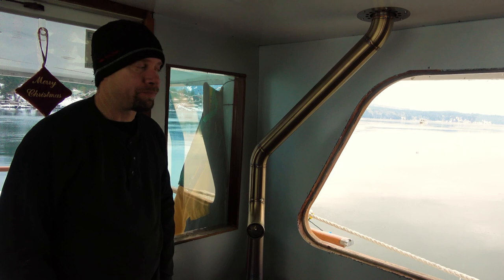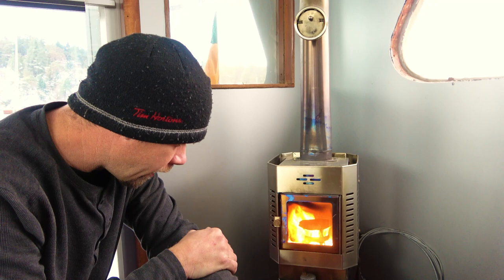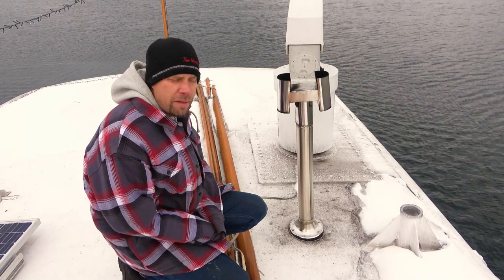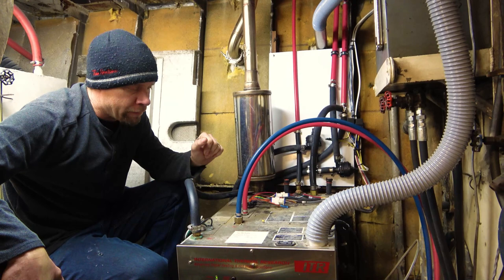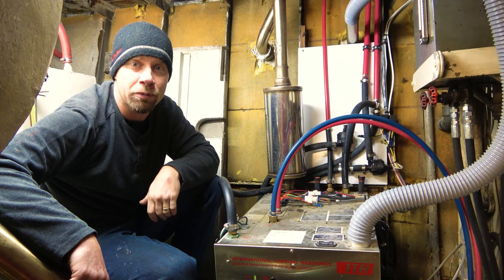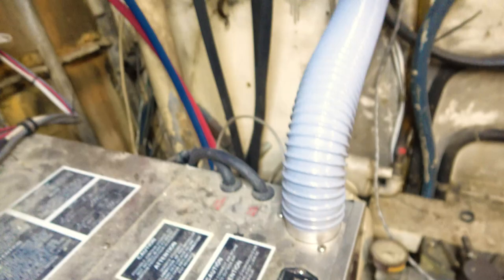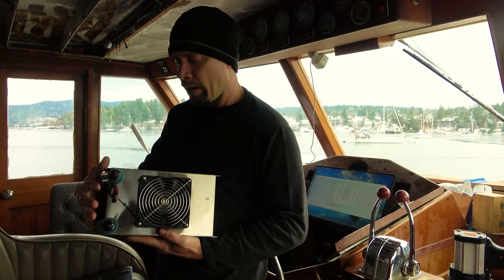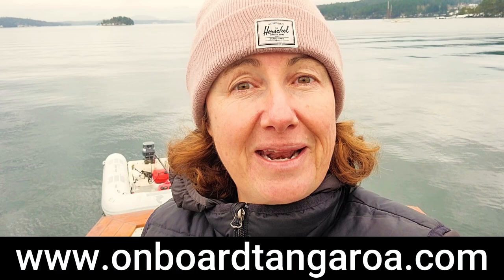Diesel Heater on a Boat | Our Hurricane Hydronic and Dickinson Diesel Boat Heaters.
Heating a boat with a diesel heater is where it's at.  We are in the Pacific Northwest and we do winter boating which means IT"S COLD!  So how do we heat our aluminum boat?  We use a hydronic heating system and a Dickinson heater.  Both are diesel and they keep us nice and cozy!

⭐🌟⭐Want to be an insider?  Part of the Tangaroa crew? ⭐🌟⭐

for a low monthly fee of $25 CDN and get lots of perks including

1 - Live Zoom calls once a month with Blaine and I (you will get sent the link via email)
2 - A Custom Tangaroa Challenge Coin sent to you as a thank you for being part of the crew
3 - Entry into various contests for swag
4 - Our eternal gratitude for helping us refit Tangaroa

😍We also run Live Your Life Adventure Challenge and you can claim your FREE checklist of Bucket List ideas here so you can create your very own bucket list.

🌟Check us out on Facebook to stay in touch!

Our Bucket List is a 2-year plan of leaving to cruise the world starting north to Alaska, across the Aleutians to Siberia then to the Philippines and Indonesia.

Blaine, Janis, Josh and Izzie

00:00 Introduction
00:18 Dickinson Diesel Heater
03:54 Hurricane Hydronic Heater